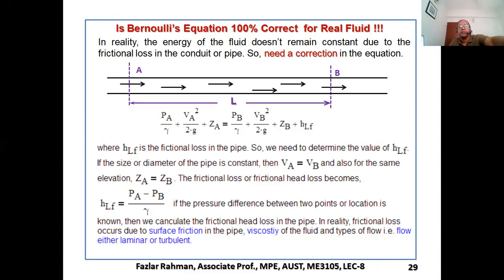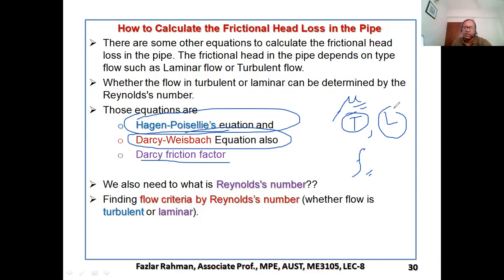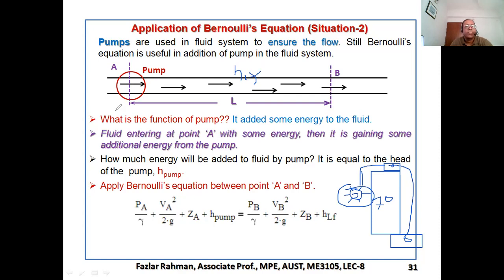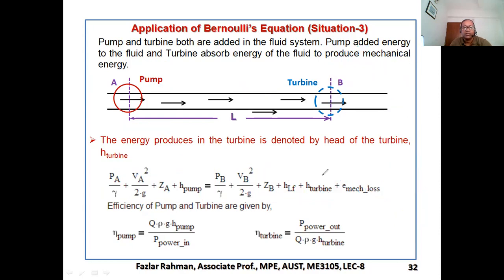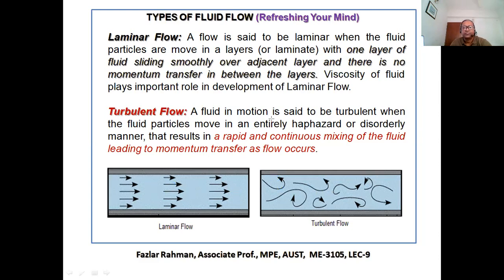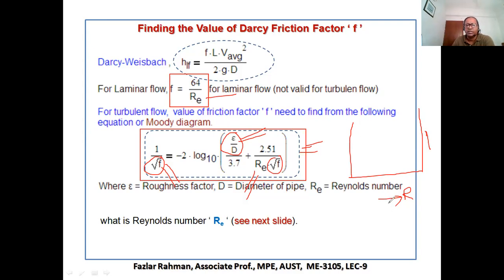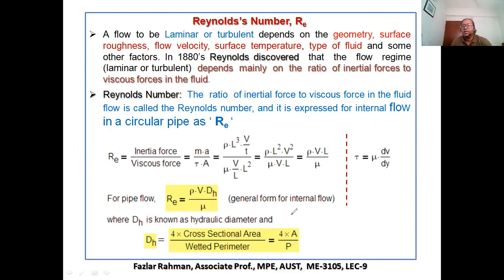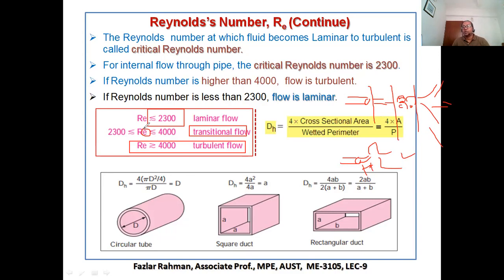ME3105 Part 1 9th August SecA2